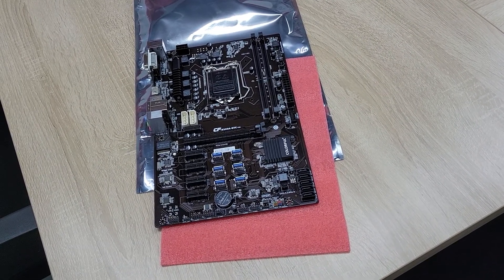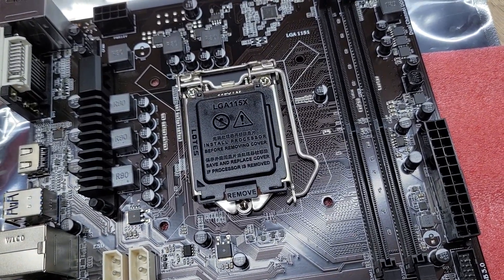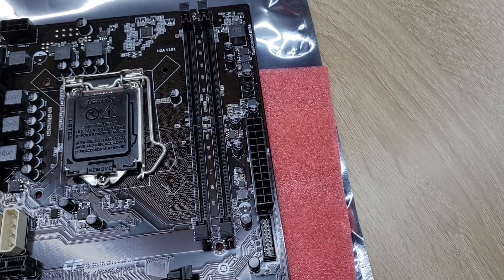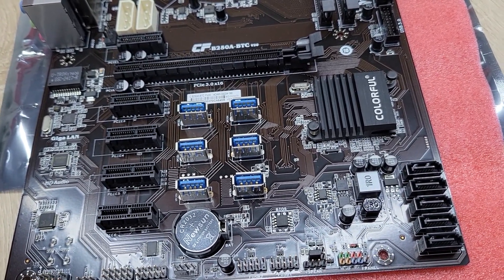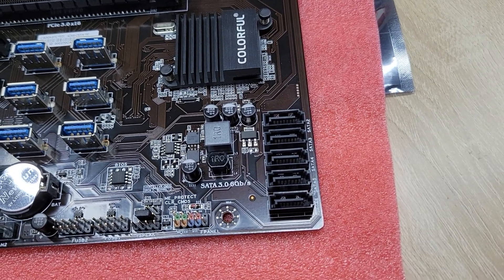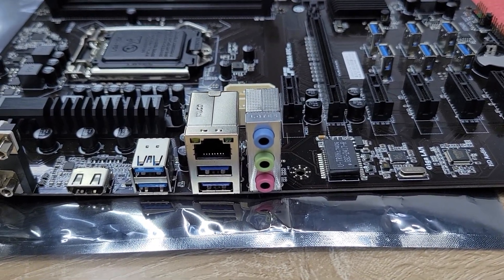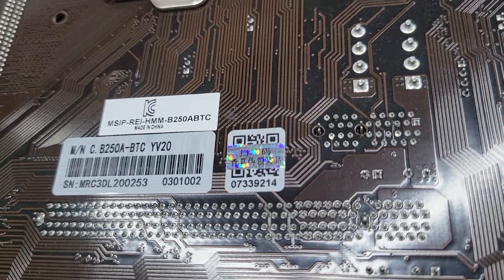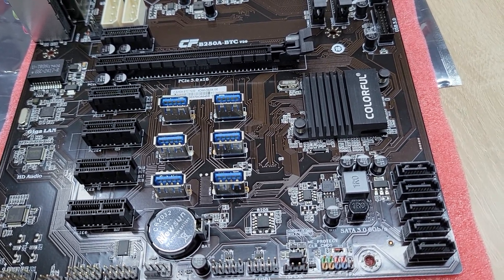Best mining motherboard support 12 GPUs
what is the Best mining motherboard support 12 GPUs?
many customer said that
it was C.B250A-BTC V20
it support 12pcs vga cards did the mining job
but this motherboard need use the riser cable
this is good benefit for heat radiation
and then the hash rate is very stable
Motherboard Series Intel chipset,COLORFUL series
Chipset Intel B250
Processor support Intel LGA 1151 processors
Memory 2 DIMM slots，support DDR 4 dual channel 2400/2133 MHZ memory
Graphics Support 1*PCI Express 3.0x16 slot 5*PCI Express x1 slots
SATA Ports 5*SATA3.0 6Gb/s ports
Board I/O 1*PS2 ports，2*USB2.0 ports,4*USB3.0 ports,1*RJ45 lan，3*audio ports（6-channel support） 1*VGA port，1*DVI port,1*HDMI port; onboard： 2*9-pin USB2.0 header， 1*19-pin USB3.0 header
Expansion Slots 6*UPCIE slots
BIOS 128M UEFI
Power Management support 84W processors
Hardware Monitor CPU Fan speed Controlled，SYSTEM Fan speed Monitoring,CPU Temperature Monitoring，System Temperature Monitoring，and Voltage monitoring
LAN Onboard 1000M LAN，Provides 10/100/1000Mb Ethernet
Audio 6-Channel audio chipset
Configuration 200 x 295 mm ATX